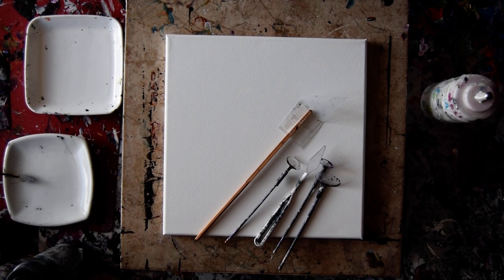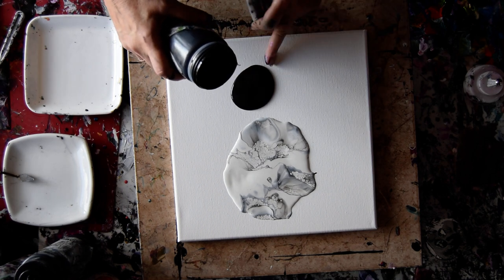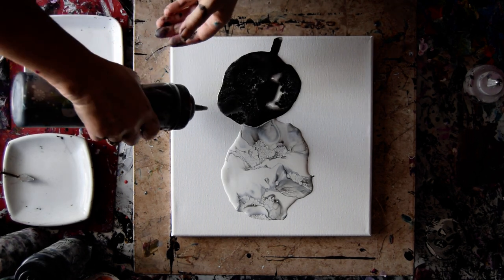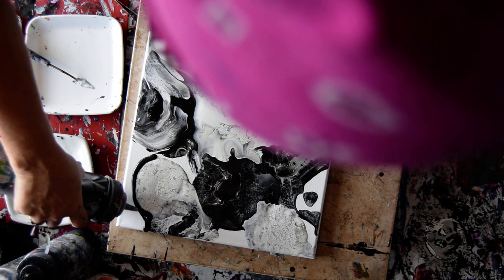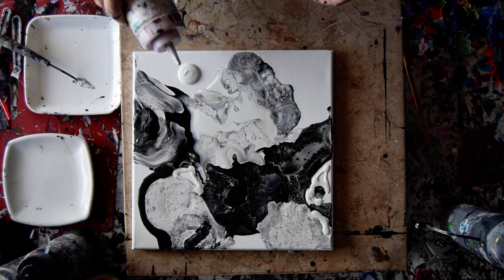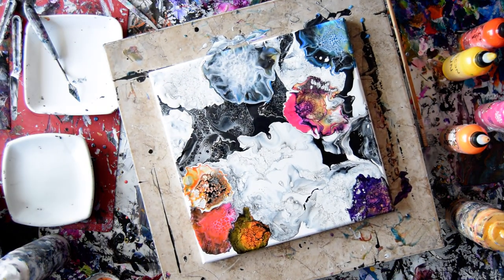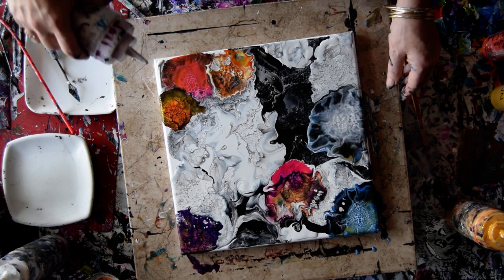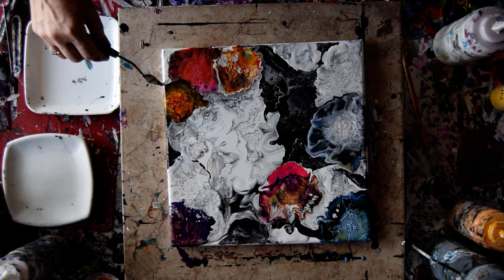#8560 Black & White Cells & Colored Prizm Pour Blooms Contemporary Art Fluid Acrylics 2.11. 2022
Prizm Pour Colors Used
 Mayan Gold-Pink Carnation-Pink Diamond-Mix of Big Apple & Orange Crush-Blue Velvet -
Mix of Neptunes Gaze & Frozen in Chantilly lace -Tuscan Sun-Mix of Big Apple & Orange Crush-Golden Poppy-Deep Amethyst-Cerulean Blue-Frozen-Blue Bonnet

 I am using a 12" x 12" stretched canvas. Black and white semigloss latex house paints are by Colorplace Walmart brand.
The recipe used here,( best for creating "blooms" colors)- for Vivid enamel use a conveniently sized container that will allow you to include all your ingredients and have room to stir without spilling. Begin by adding 20-25% GAC 800 from Golden. Fill to just past half full with Vivid enamel. Add color to fill the rest of the way to the top with color. Mix thoroughly, add a squirt of Josonja varnish. Mix again. Add a squirt of distilled water to thin to your liking. Transfer to a larger mixing/pouring vessel. I suggest you use one you can easily fill a bottle that has a pour spout. Transfer to a squeeze bottle with a small single glass marble in the bottom. Remove any residual mixture using a small silicone spatula.

 The cell accelerators used here to create a blooming effect are Masters Touch Dioxazine Purple and a combination of Deco art 24 K gold and Golden Iridescent "Flow" acrylic added into 2/3 Aussie Floetrol. Using a cell activator will enhance the ability to cause a cell making/ blooming effect, the Cell activator recipe is 3/4 Aussie Floetrol recommended. The recipe is generally -3/4 Floetrol 1/4 paint. The cell accelerator used to create a blooming effect is most often Amsterdam black or White mixed into Aussie Floetrol roughly 3/4 Aussie Floetrol1/4 paint that can also be a half and half mixture depending on your preferences. Basic choices usually begin with black and or white, the Amsterdam brand is recommended. Also Dioxazine Purple from Masters touch works well.I have experimented successfully by adding drops of orange Unicorn Spit gel stain to Aussie Floetrol. Golden's "Fluid" Magenta is also an excellent option. Other colors can be used * Not all colors work.
 An alternative Cell activation recipe using American Floetrol (same ratios)must include 10 drops of Minwax pre-stain wood conditioner added for every 2 ounces of mixed paint. Other recipes for drops added may vary. This works for me. An alternative Cell activation recipe using American Floetrol (same ratios)must include 10 drops of Minwax pre-stain wood conditioner added for every 2 ounces of mixed paint. Other recipes for drops added may vary. This works for me. I strongly recommend adding Gac 800 by Golden as an addition to all colors (25%) to avoid crazing. This is especially true if you are using the bloom style of pouring paint if you have not allowed the paint to stretch as far as it will go. Gac 800

 I advise a well-ventilated room and those with respiratory issues to avoid paint pouring or use a respirator. To release any air bubbles in the paint that might result in hard dry bubbles a sharp object such as a skewer is used to remove the bubbles in evidence while the artwork is still wet.

 Every day I learn new things. I will never stop experimenting, and I am happy to share what I discover with you. To see finished wet and dry versions of all my Youtube demonstration artworks for sale, visit my Expressionist Art Studio Gallery Fans and Collectors group on Facebook. The link is included in the Link-tree just below the top of this page. These artworks are my art therapy. I am a contemporary abstract expressionist painter. I create intuitive art as an intuitive artist. I am priscilla batzell artist a painter of contemporary art. Prizm Pour Paint